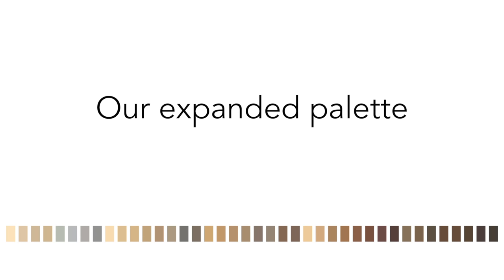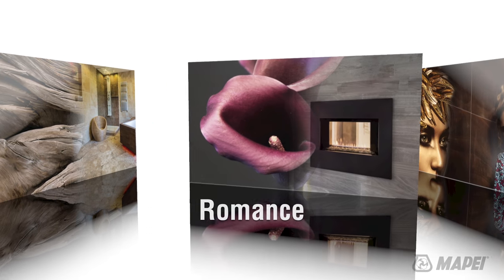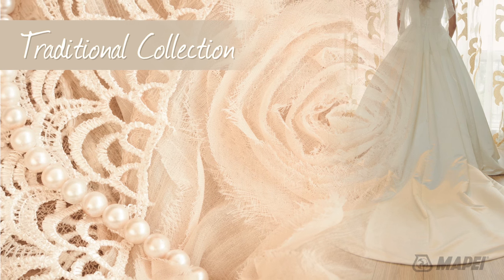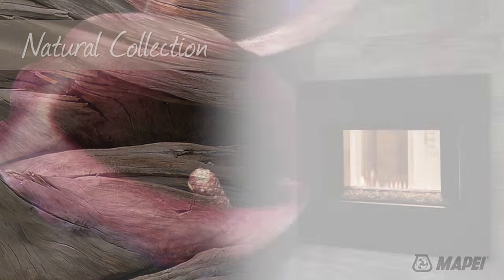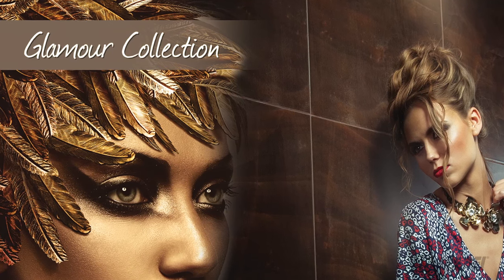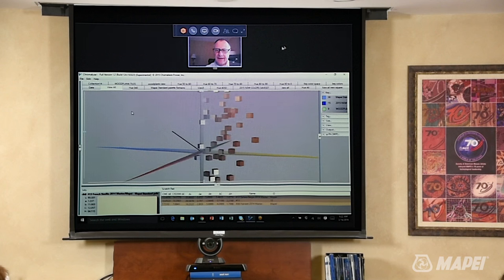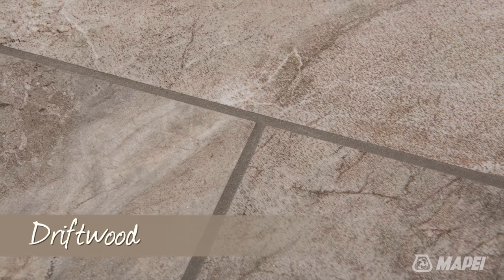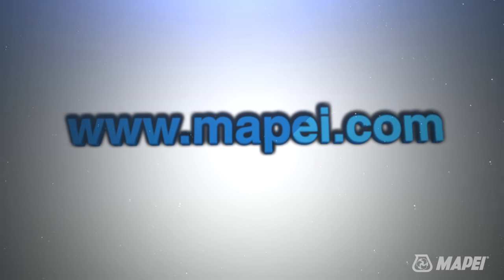MAPEI new color palette